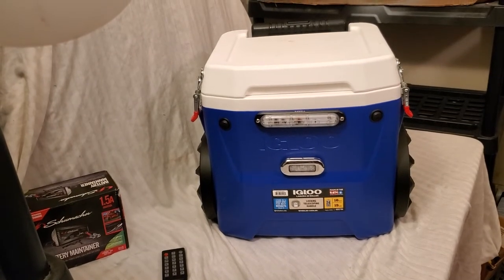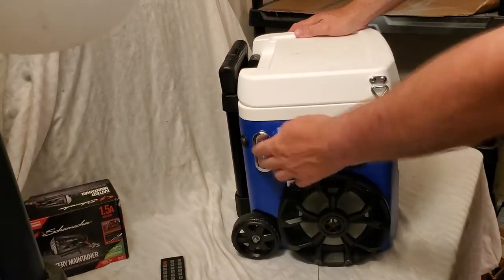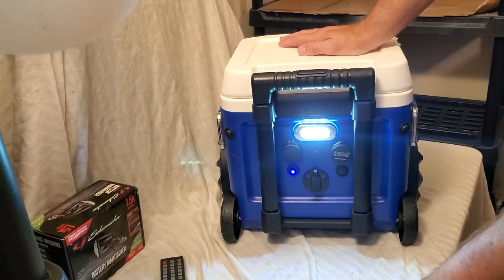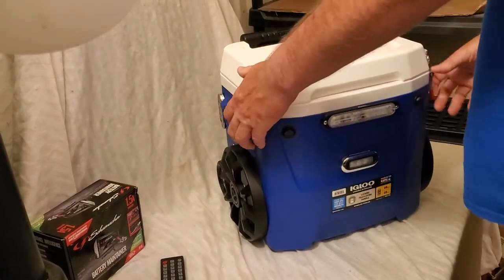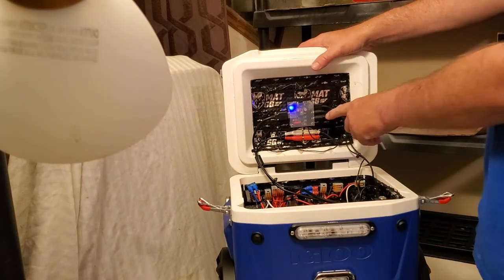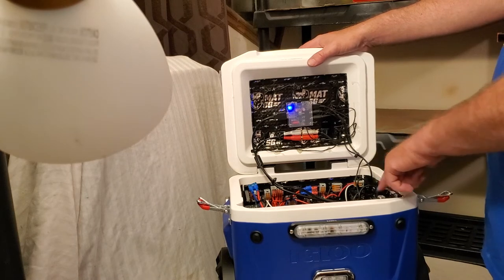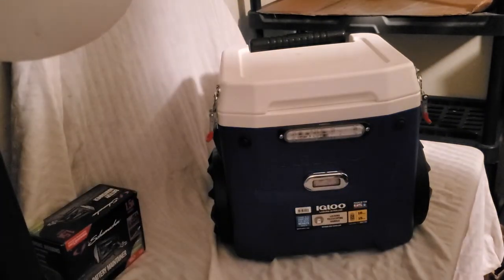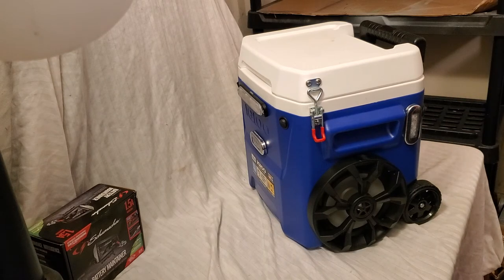Bluetooth Cooler With Rockville Speakers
This time around we have a really cool cooler for camping or the beach that has lights and all kinds of cool features. This one even has FM radio and auxiliary inputs. I go over all the details of the Cooter and hopefully you'll want 1 like this and wait till you see what the speakers do when the music cranks up. Nobody's from Duke this time but I got a lot of other videos coming up soon and so we'll see you girl soon.